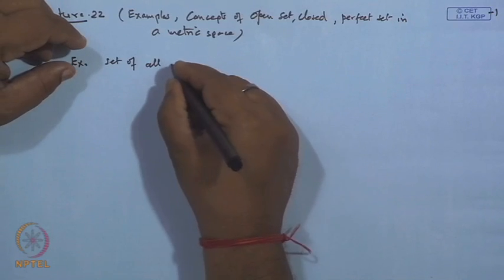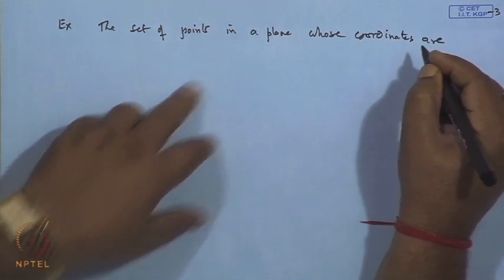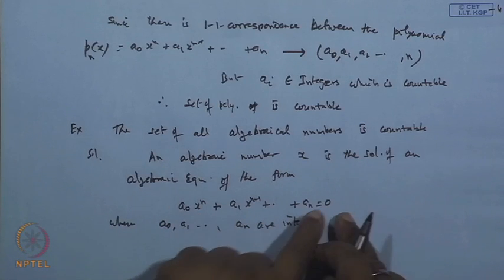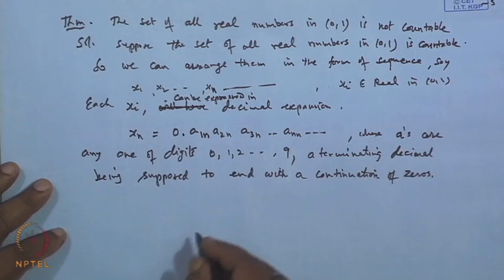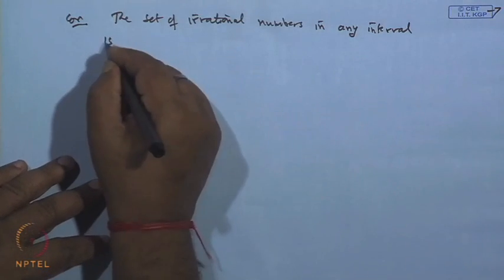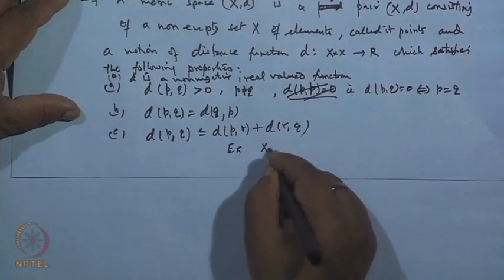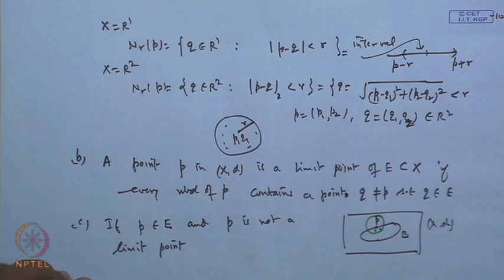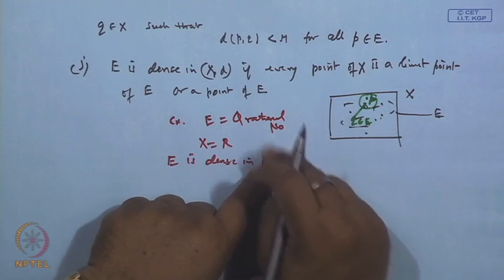Mod-07 Lec-09 Types of Sets with Examples, Metric Space